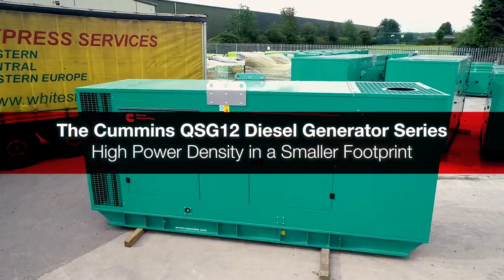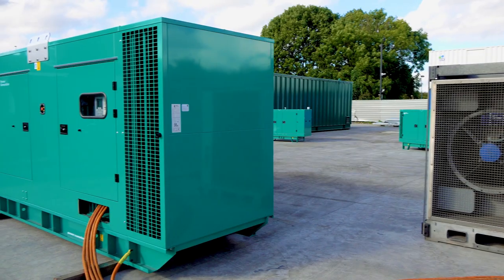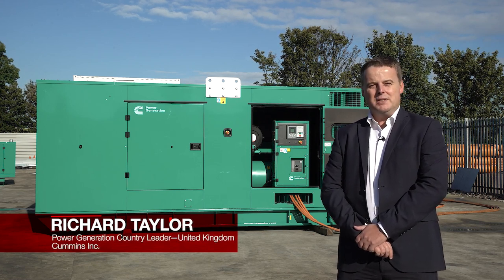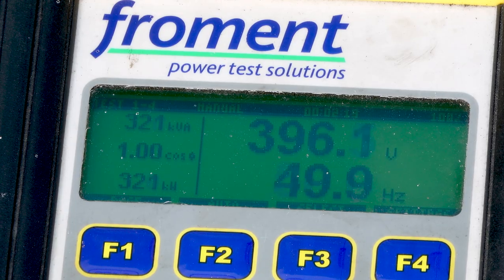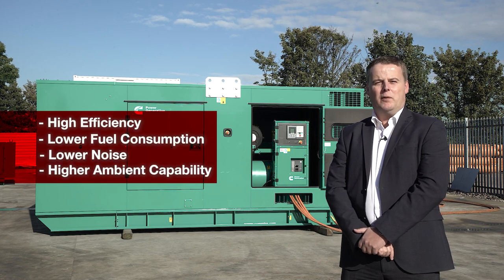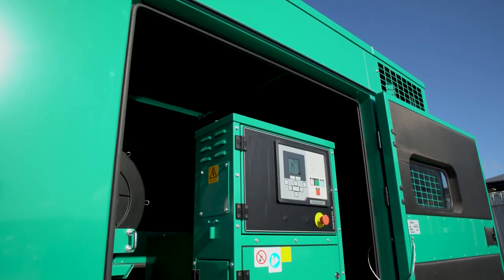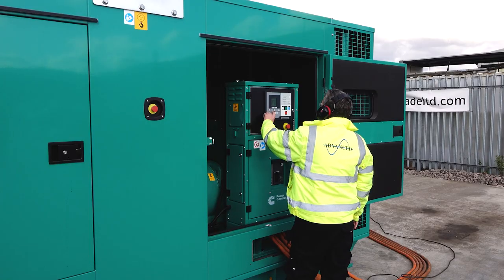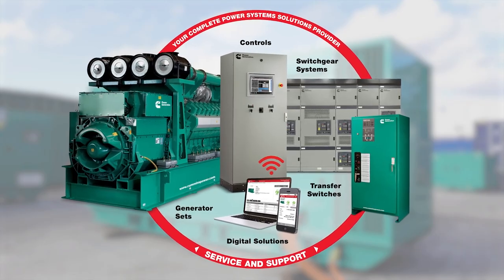Cummins QSG12 Promotional Case Study Video (Short)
Cummins has introduced it's new QSG12 50Hz and 60Hz generator series, bringing superior performance, reliability and versatility with higher power density in a smaller footprint.